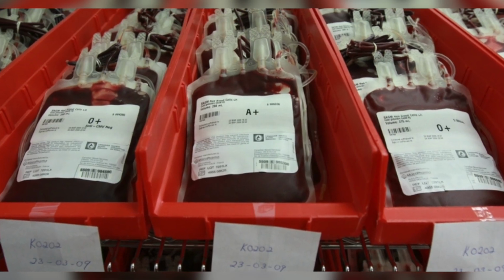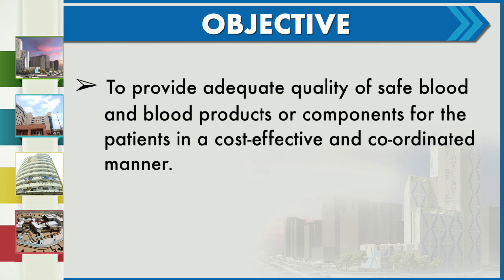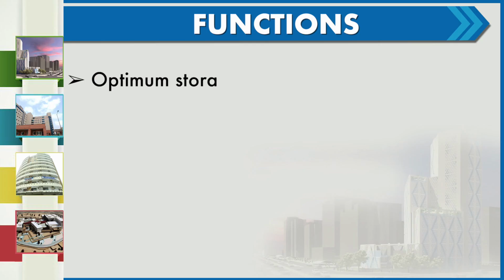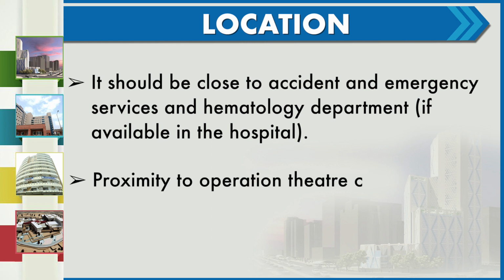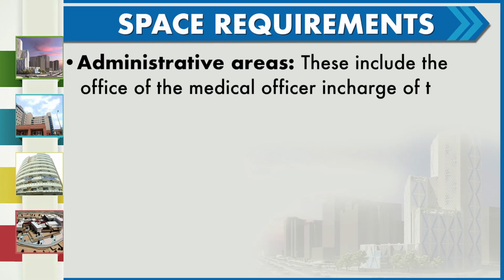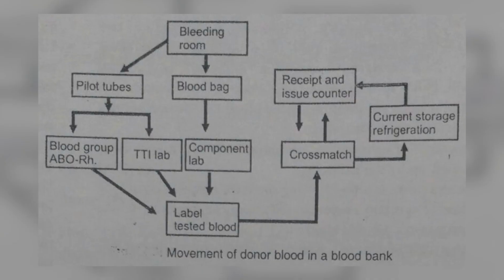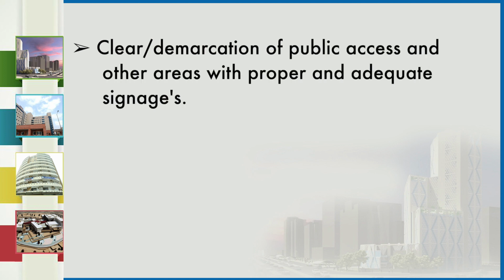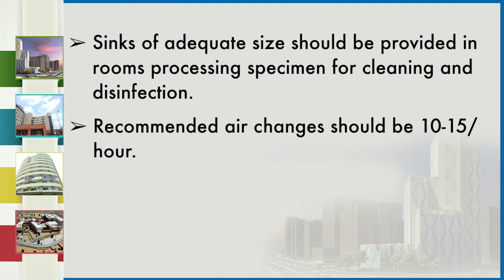M 18 b Blood Bank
Blood Bank